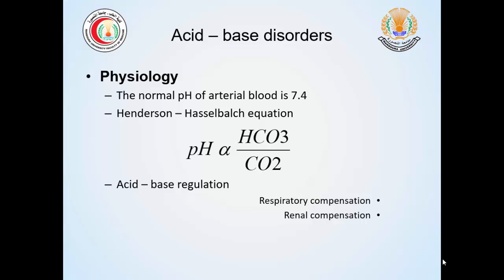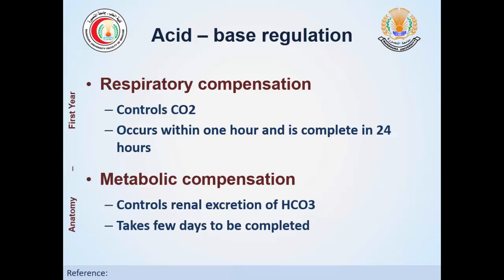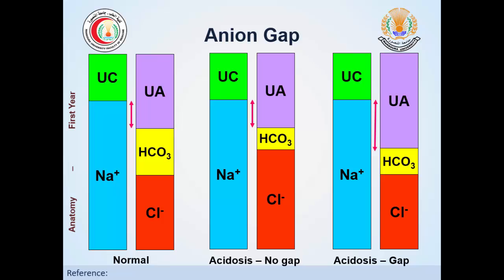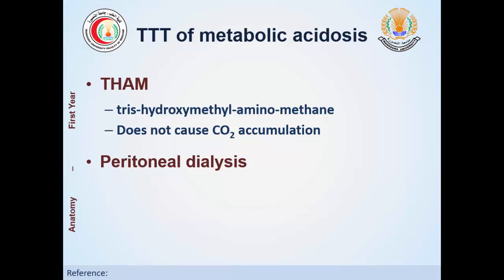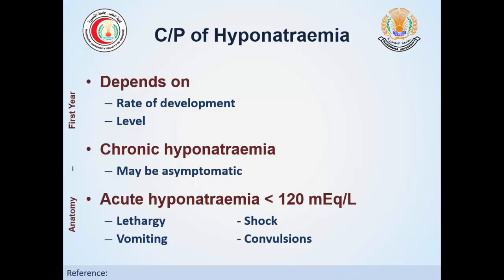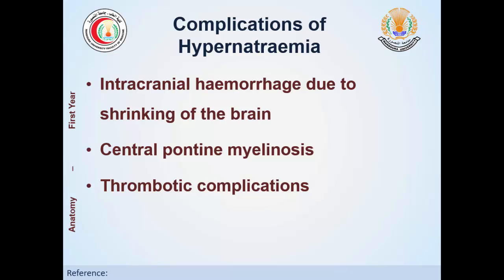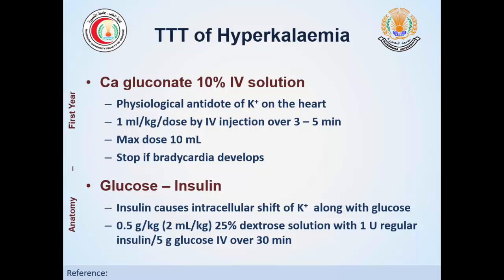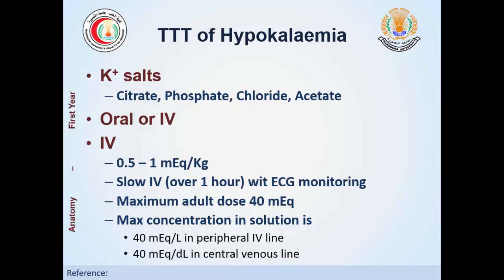قسم طب الأطفال د.انجى الوكيل metabolic